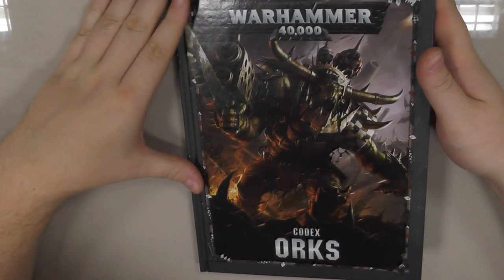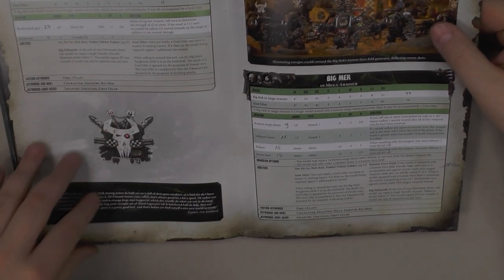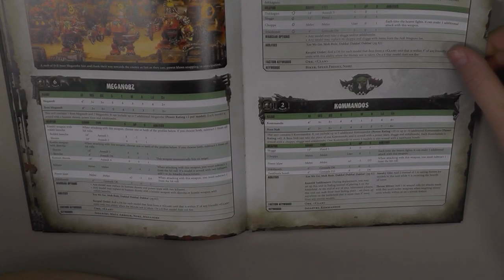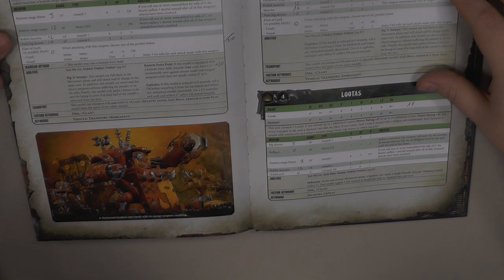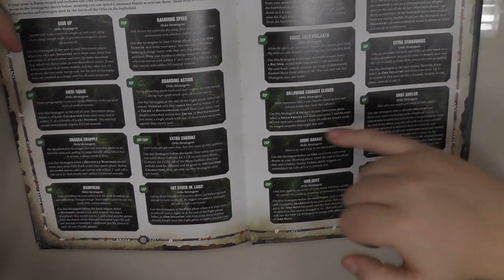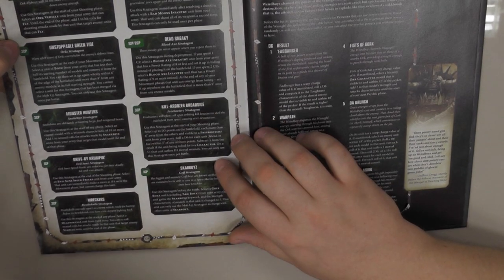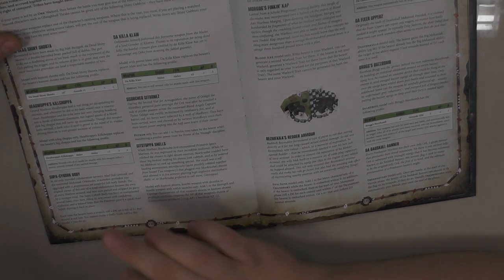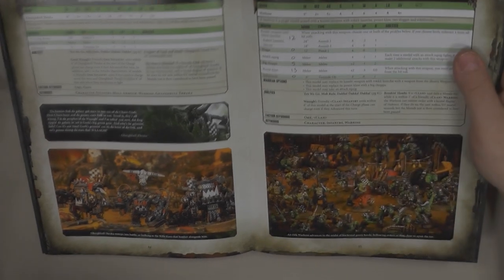ORKS CODEX REVIEW 2018 - DEN OF IMAGINATION